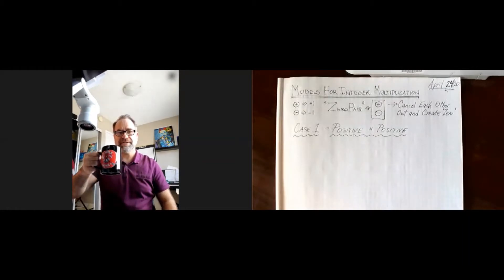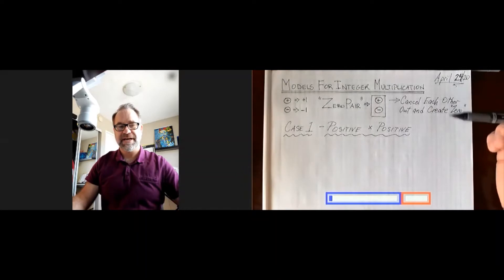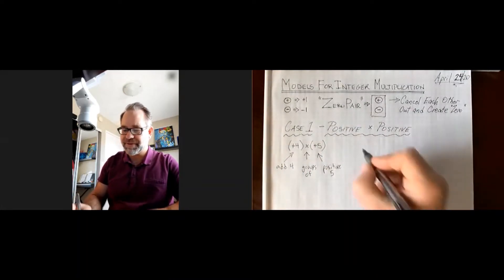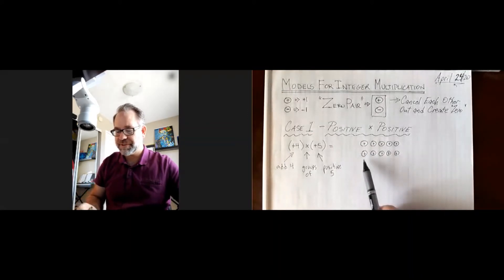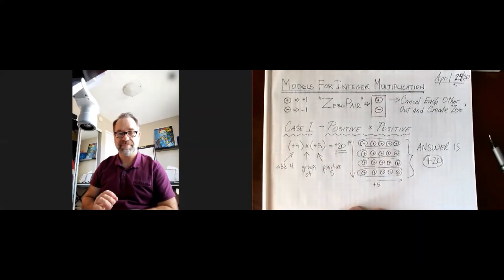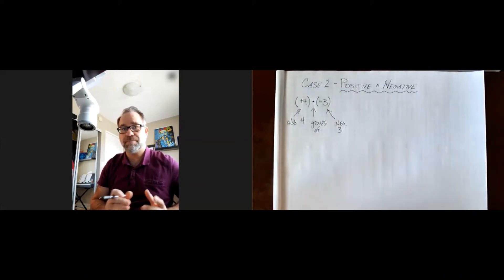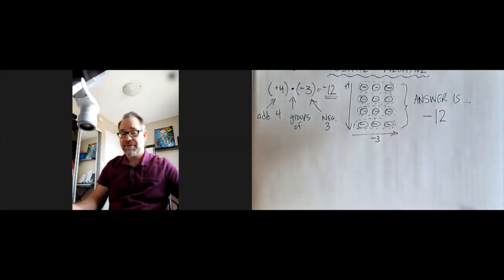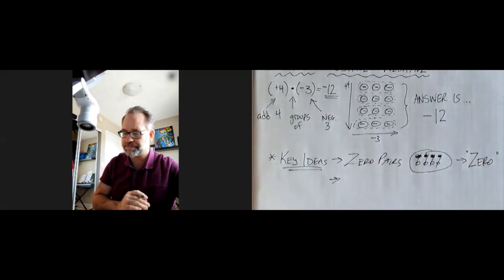Modelling Integer Multiplication Part 1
Watch This first part to see how we can show integer multiplication!